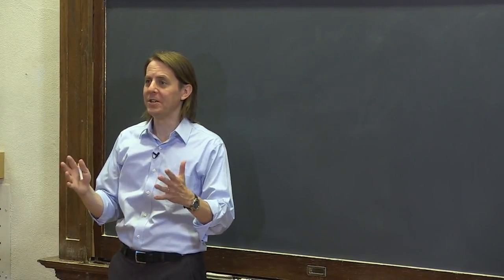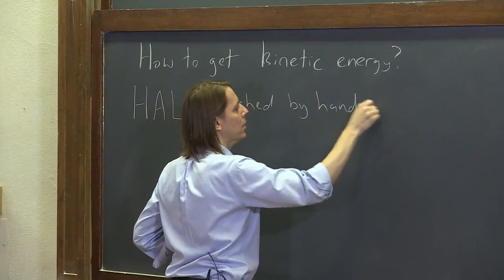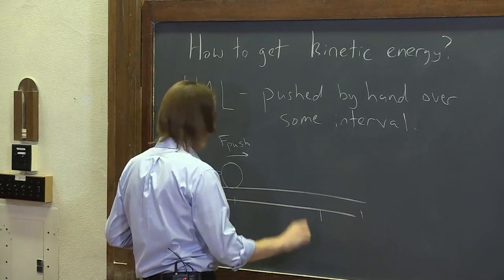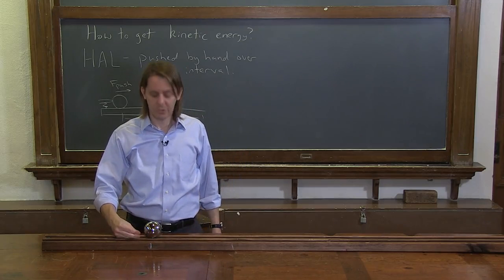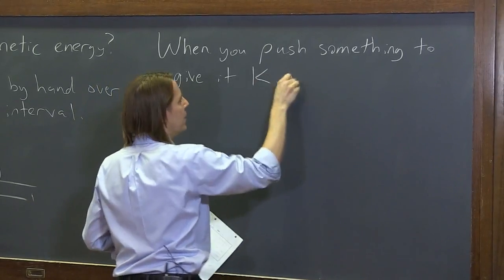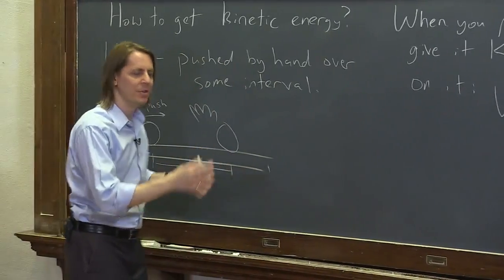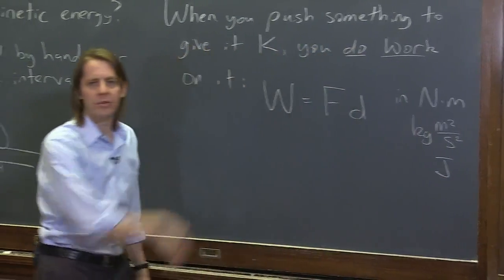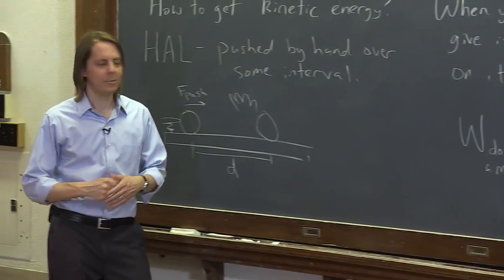OpenStax AP Physics Chapter 7.1 and 7.2: Energy and Work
This instructional video covers Work: The Scientific Definition & Kinetic Energy and the Work-Energy Theorem and corresponds to Sections 7.1 and 7.2 in OpenStax College Physics for AP® Courses.